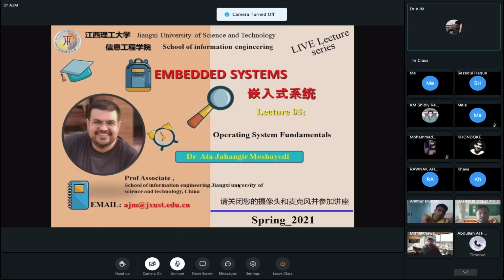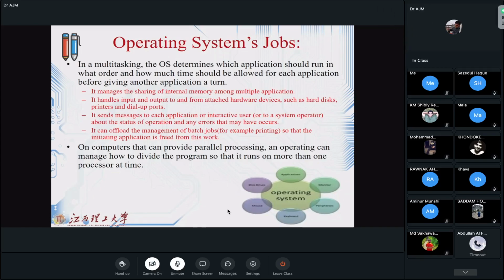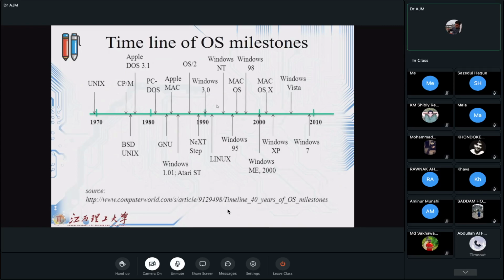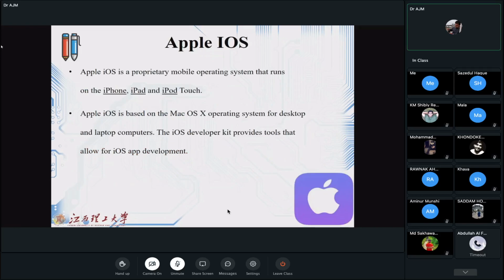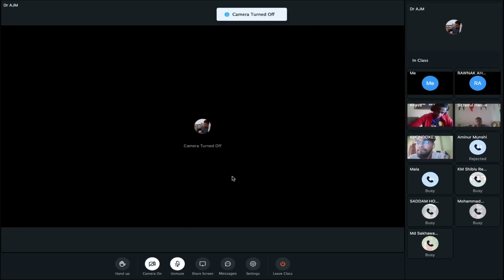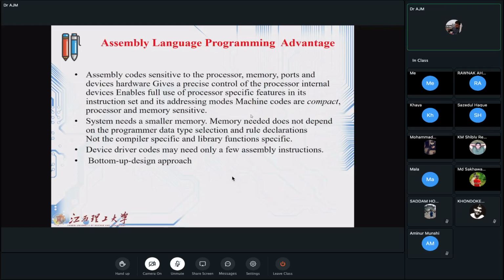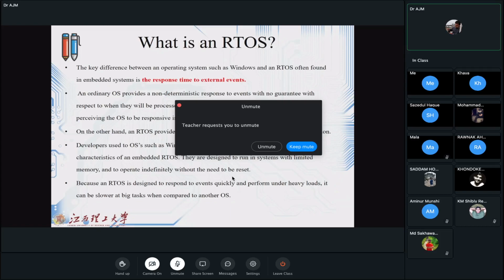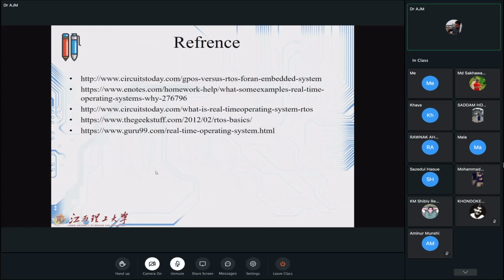Embedded Systems Lecture 04 | RTOS | Dr AJM | JXUST